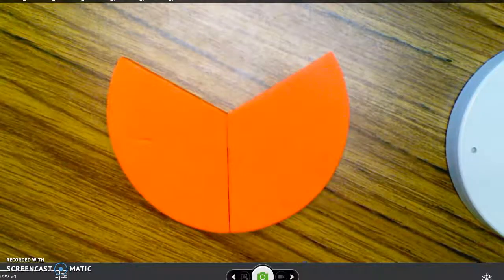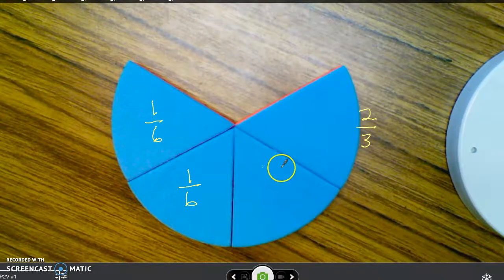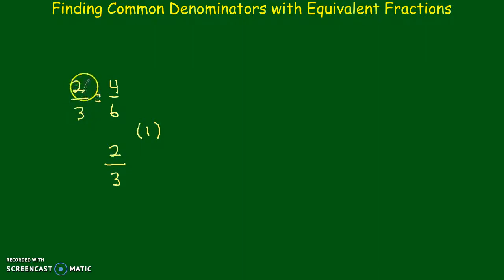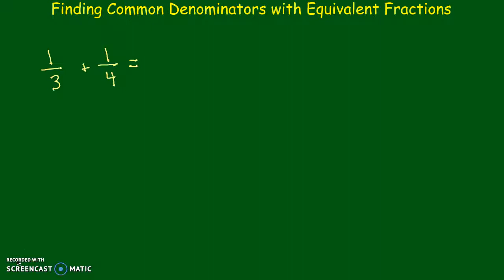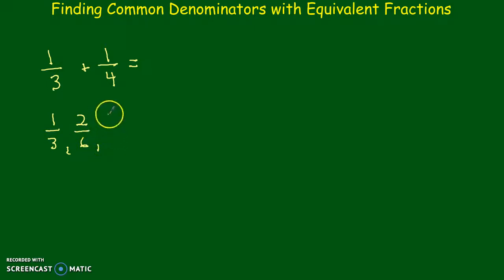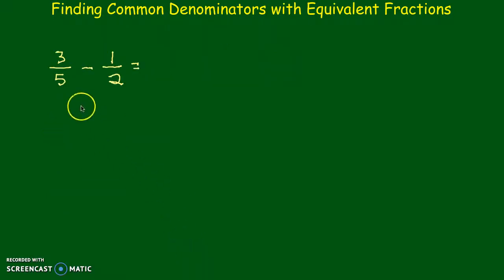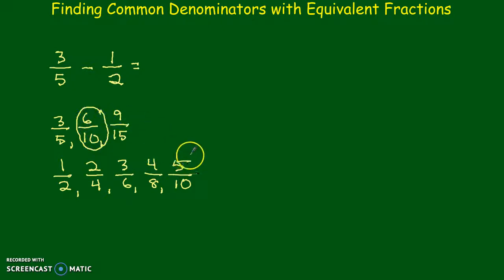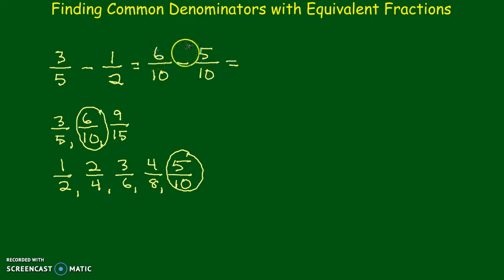Find Common Denominators with Equivalent Fractions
A fifth grade math lesson adding and subtracting fractions by finding common denominators using equivalent fractions.